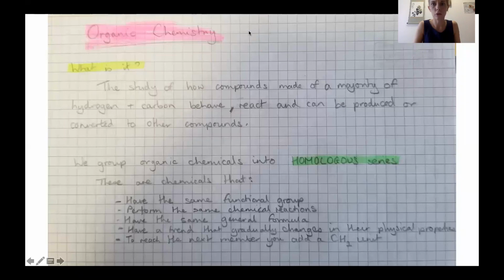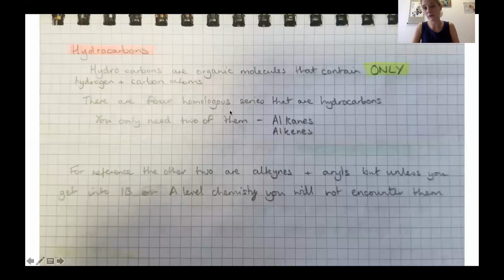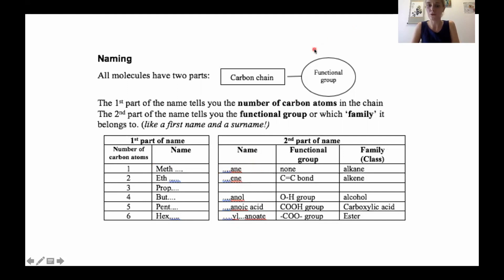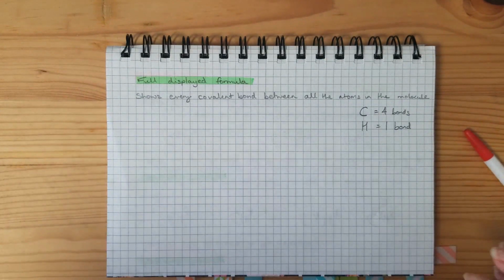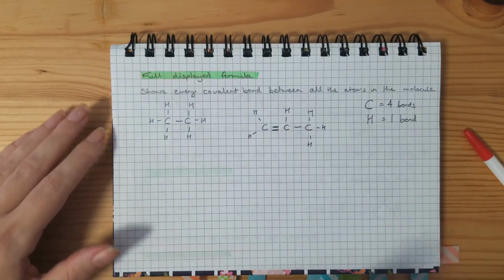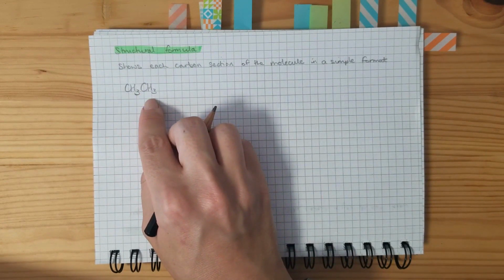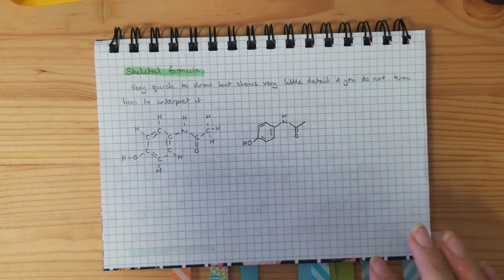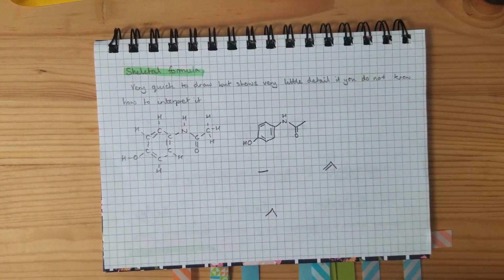Introduction to Organic